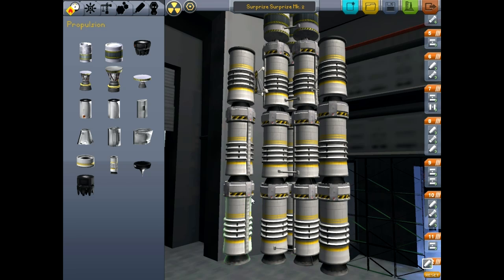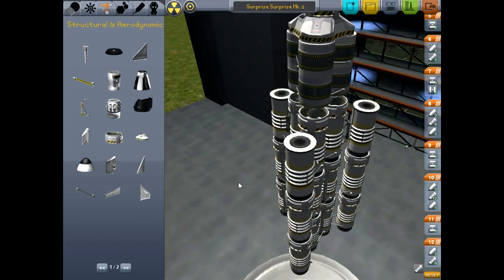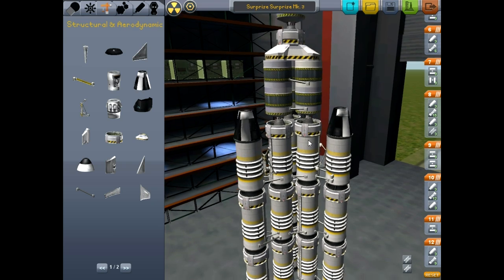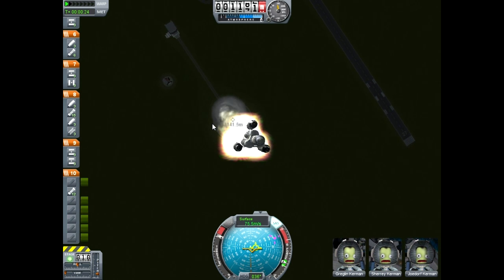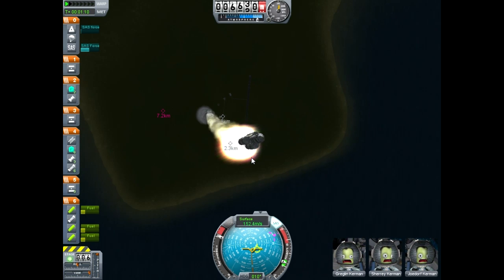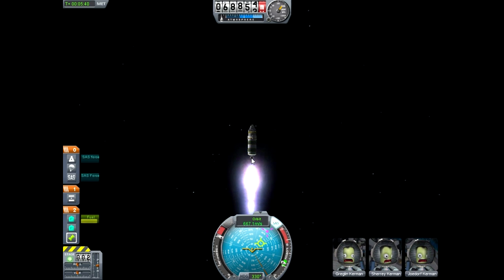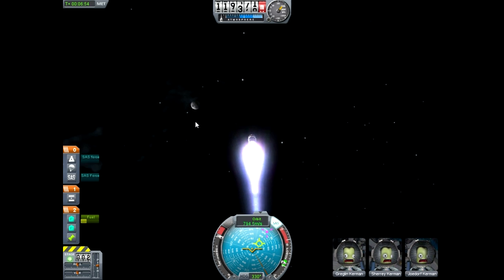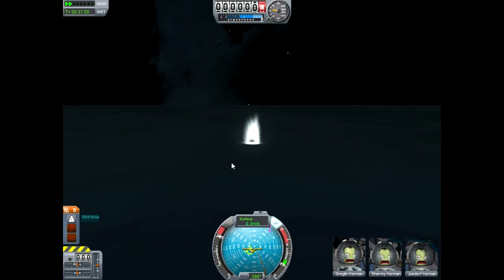Kerbal Space Program: To Infinity and Beyond! Apollo 9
The box is locked, the lights are on; it's Kerbal Killing Time!